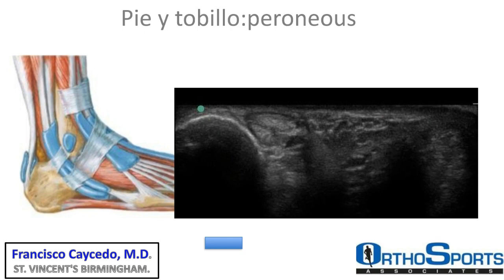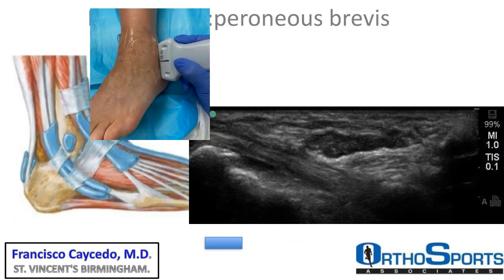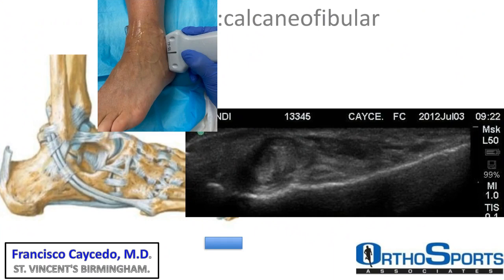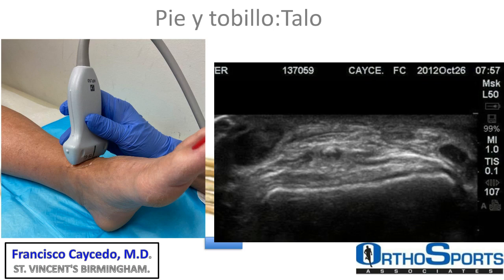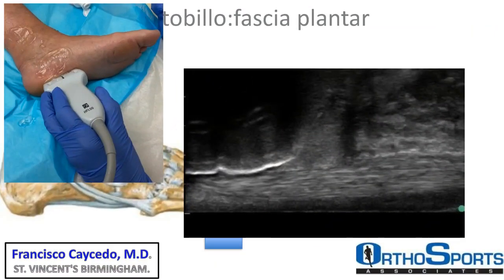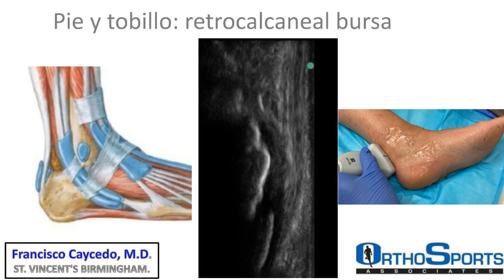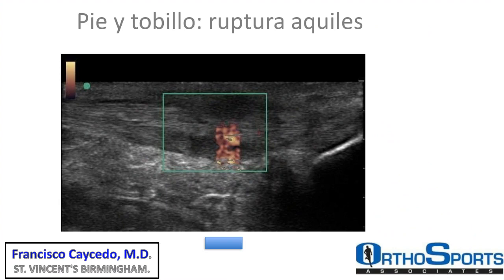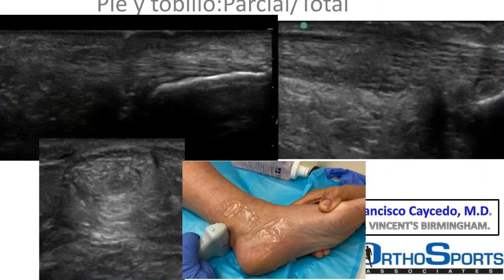msk us0520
advance technology in evaluation of foot and ankle pathology ;dynamic, useful in surgery and orthopedic clinics